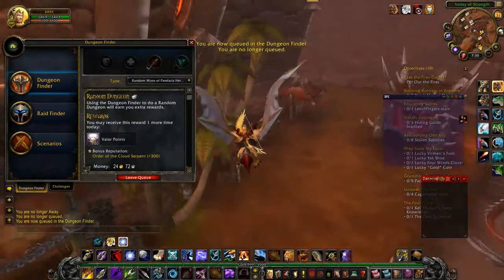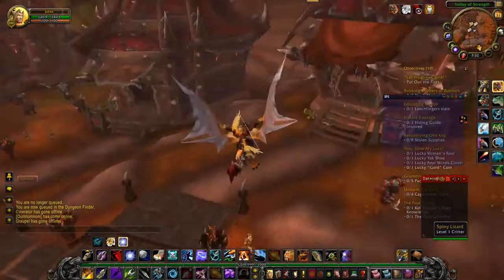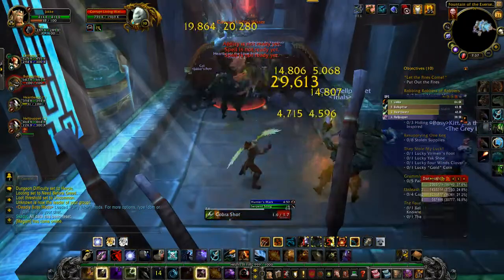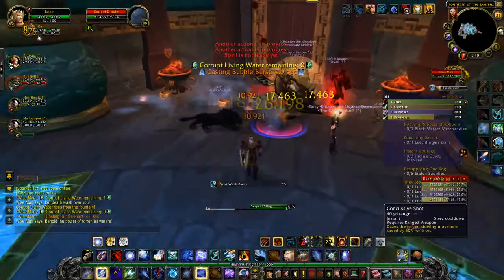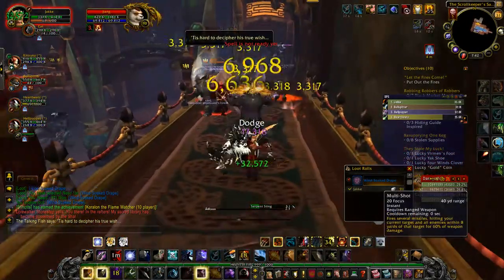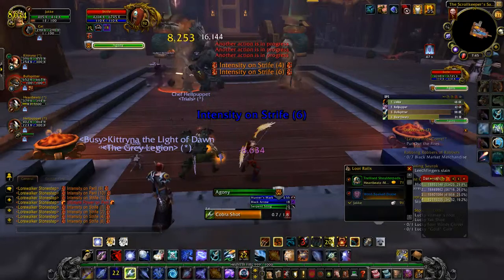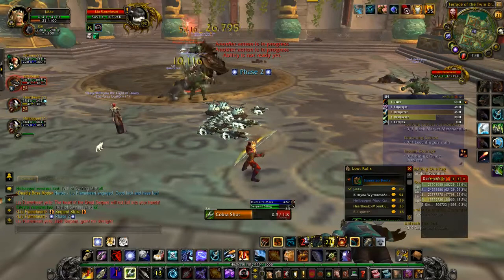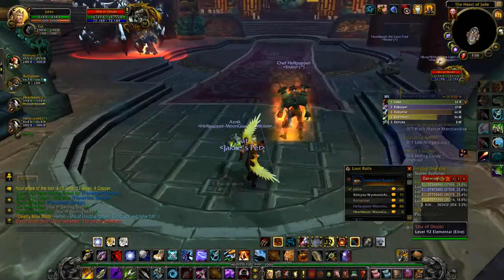Survival Hunter DPS Heroic Dungeons Part 2 (5.3)